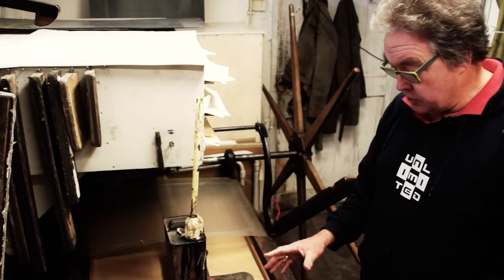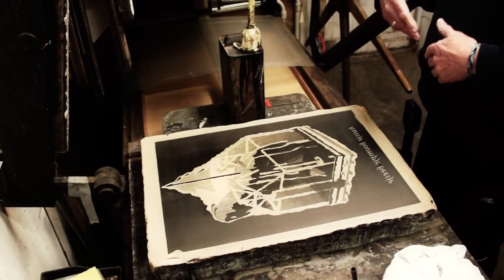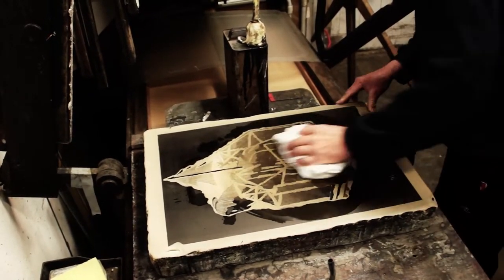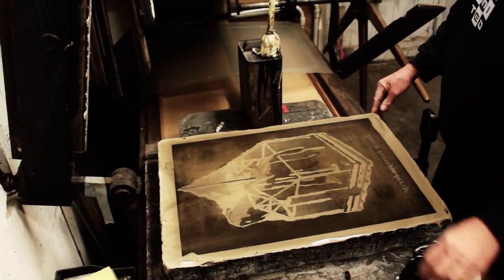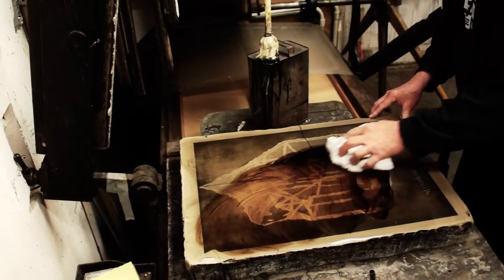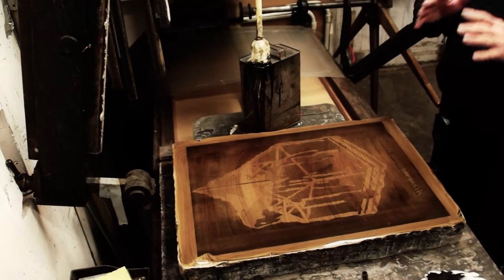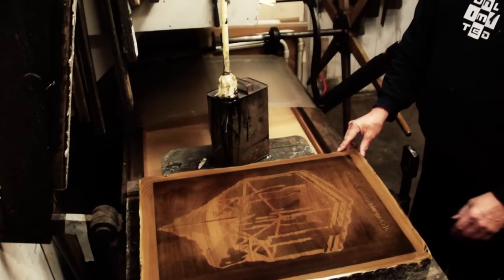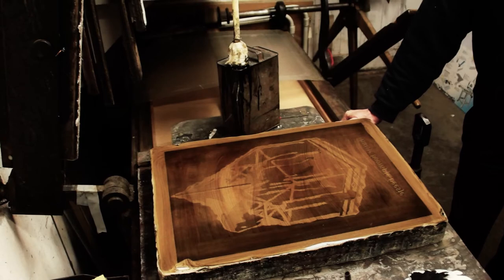LALITO Kingsize Fine-art Lithography: P3 Storage (Asphaltum)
This clip is about the storage of a limestone with a durable asphaltum layer replacing roll up black.